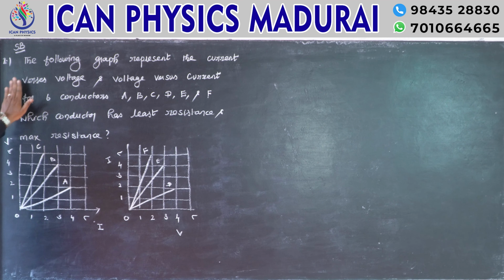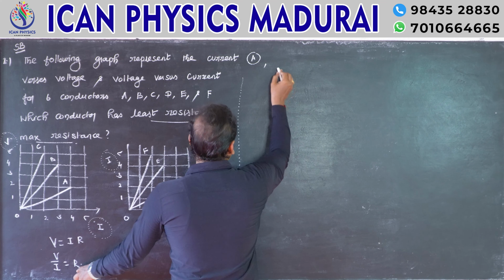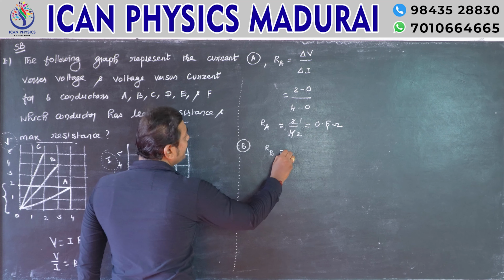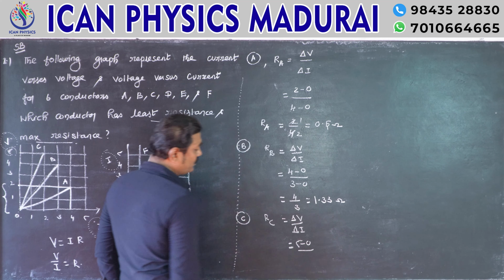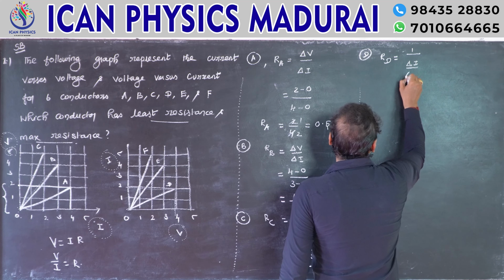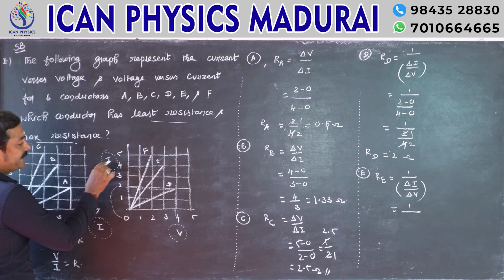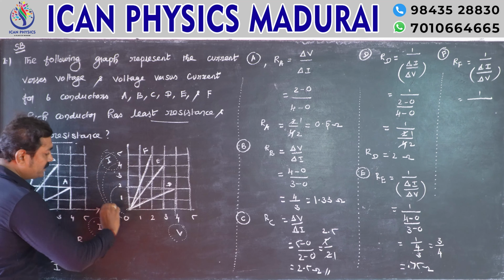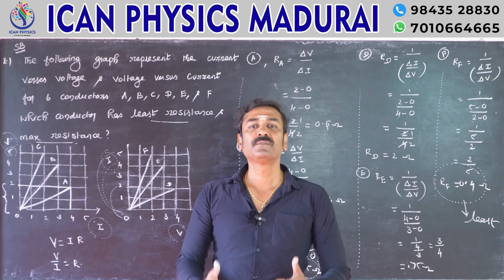STATE BOARD PHYSICS | 12TH | LN - 2 | CURRENT ELECIRICITY | PROBLEM 2.1 | PART - 1